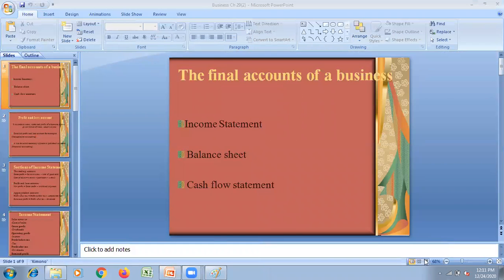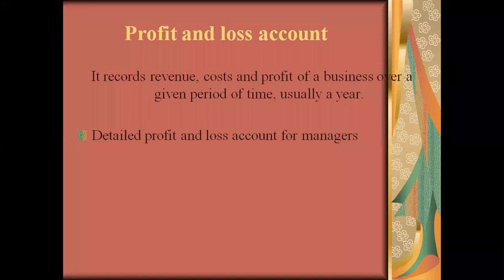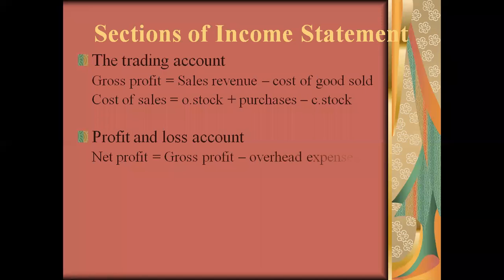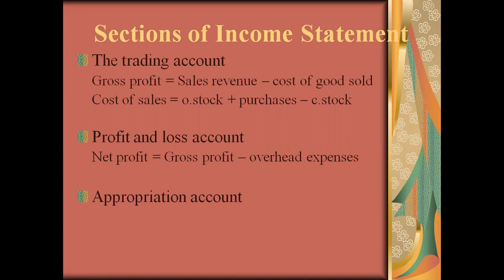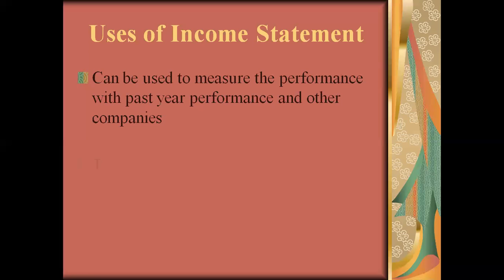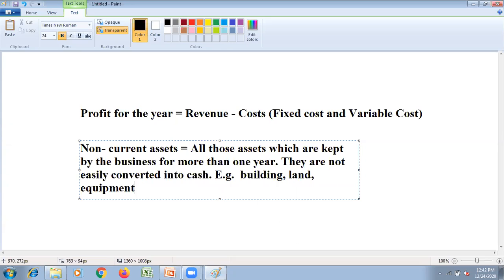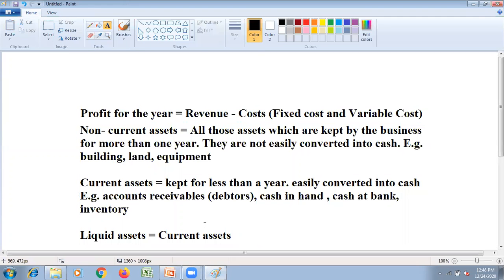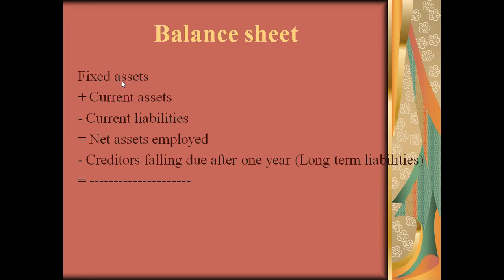Ch 30 Accounting Fundamentals Part 1